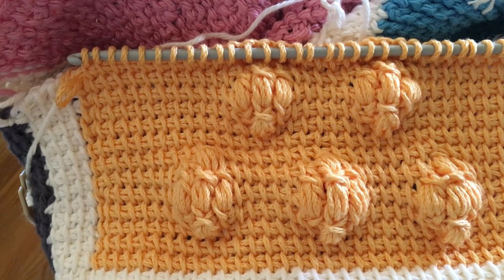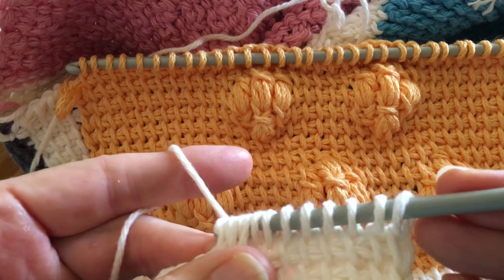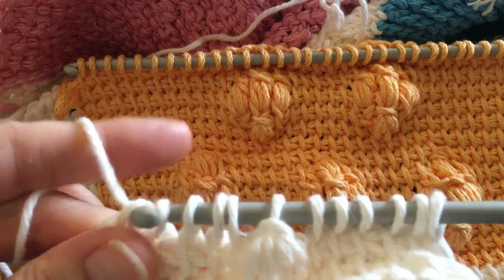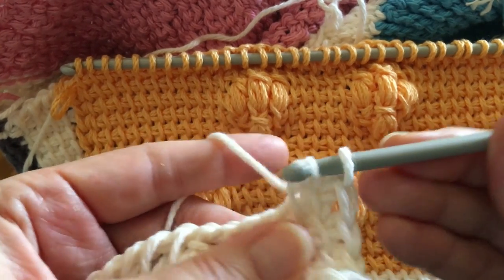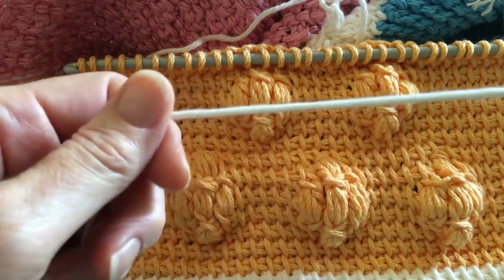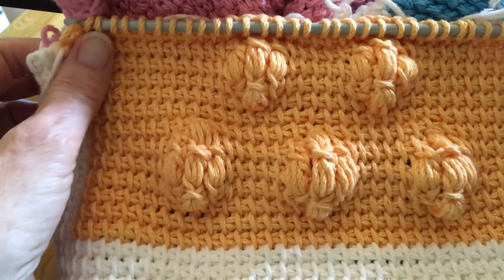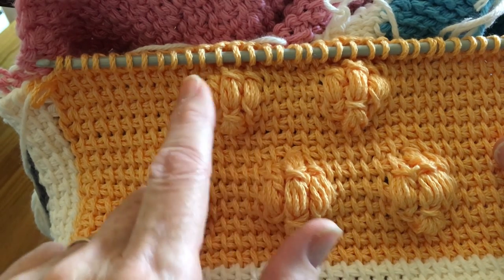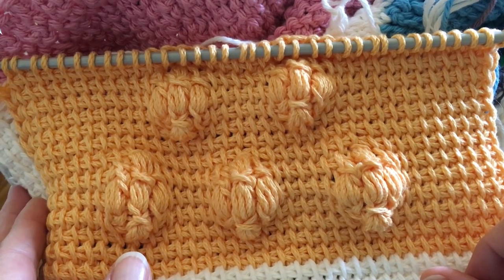Tunisian Crochet: Afghan Sampler Block 20 (Puff)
I will be posting video clips for each block in this sampler as I crochet them. You are welcome to join in this Crochet Along. My blocks are based on Leisure Arts' An Afghan Stitch Sampler, which is available for PDF download on their website.